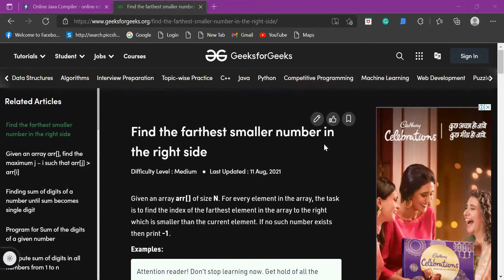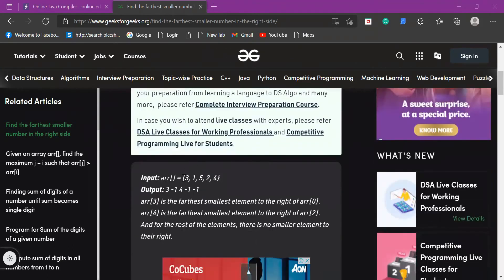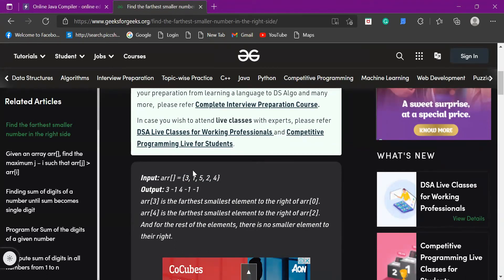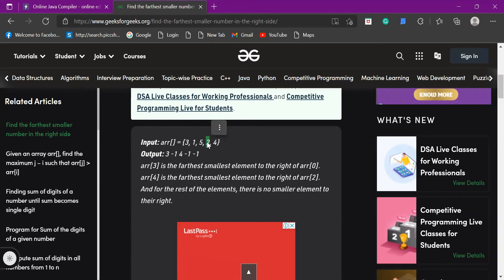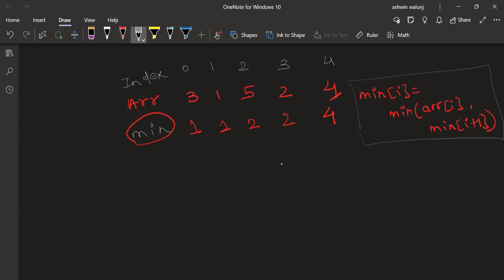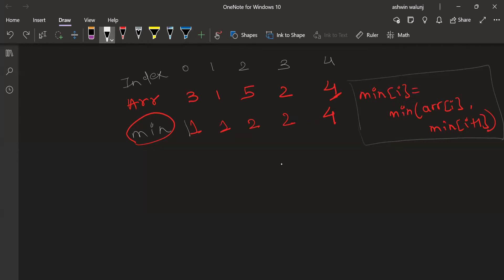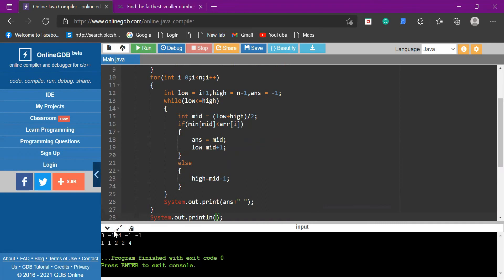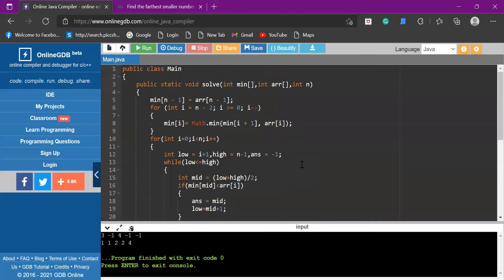LATEST AMAZON CODING INTERVIEW QUESTION - Find the farthest smaller number on the right side | 2021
📌LATEST AMAZON CODING INTERVIEW QUESTION 2021
🔴Find the farthest smaller number on the right side
JAVA solution with code explanation